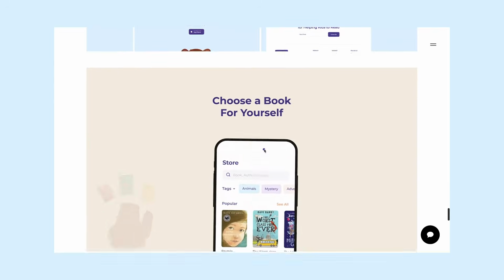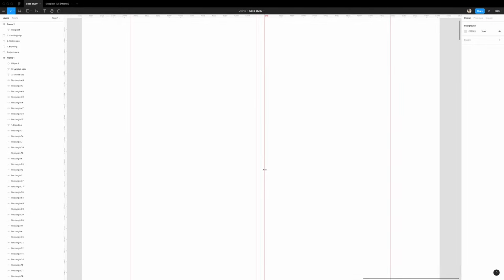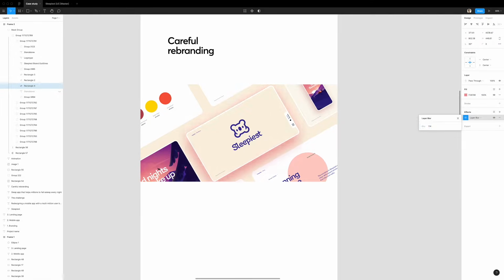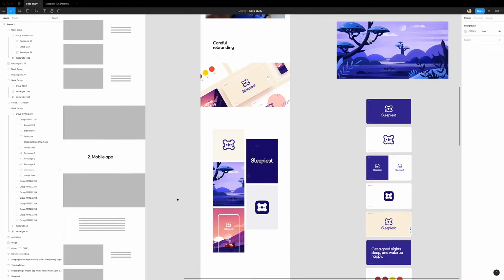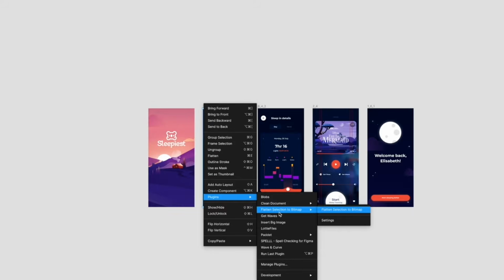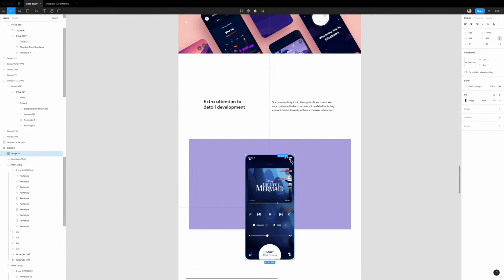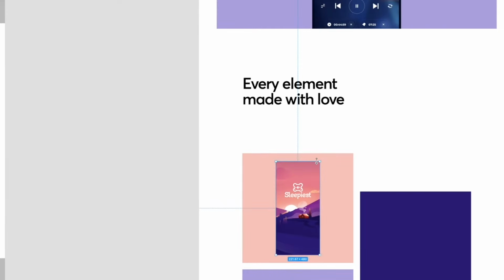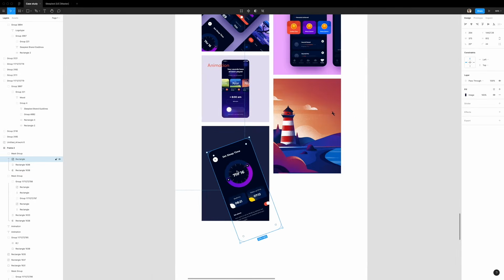How to prepare your design portfolio / Design Tutorial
Using our example, we show and tell how to design projects in a portfolio so that it looks presentable and tasty, and most importantly - generate new leads.

It is a well-known fact that designers and design studios put off this task until later. And when the right moment comes, new cases are prepared in a hurry. Obviously, at first, for a good presentation template you will need to spend some time, but in the future it can show results.